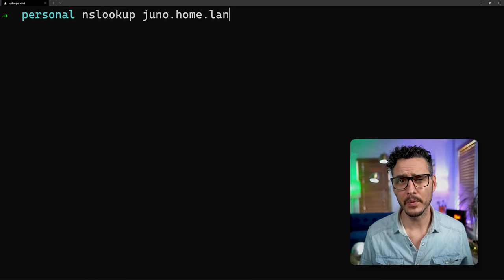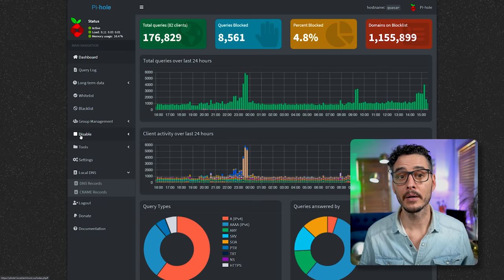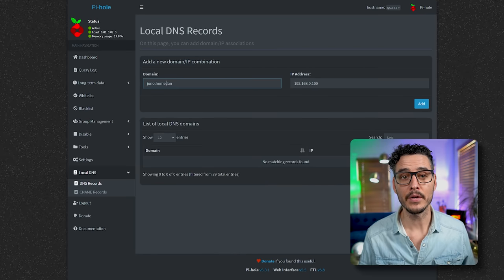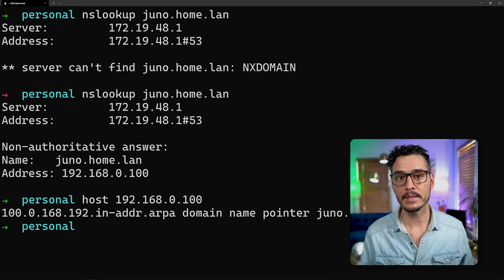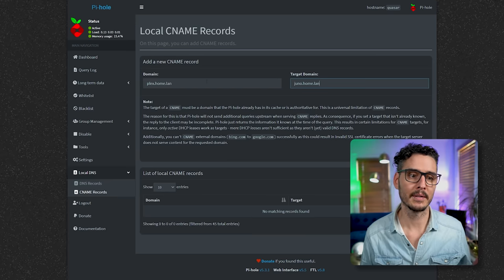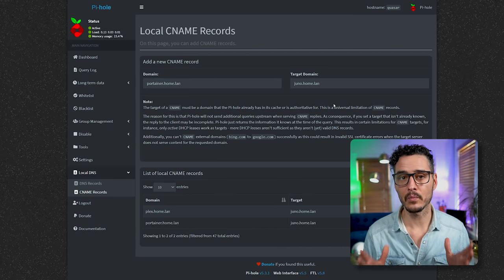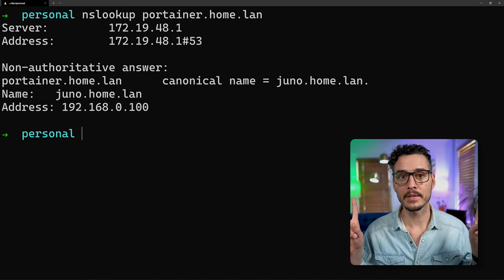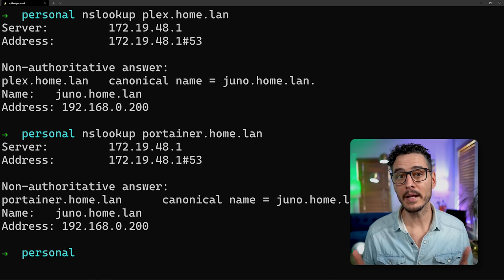Using Pi-Hole for Local DNS - Fast, Simple, and Easy Guide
Pi-Hole is a wonderful ad blocking DNS sever for your network, but did you know you can also use it for a Local DNS server? In this fast, simple, and easy guide we'll walk through how to create DNS Entries (A Records) for the clients on your network and also set up Aliases (pointers to A Records) so that you can start using DNS at home instead of relying on IP addresses.

"Strike This" is from Harris Heller's album Drop.